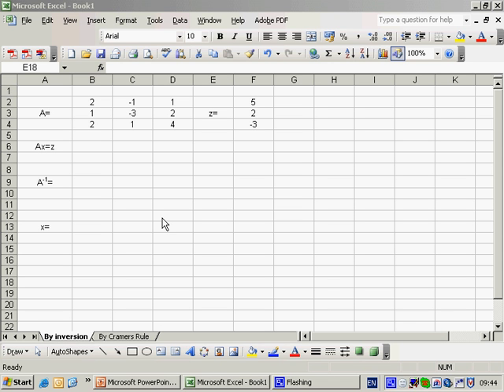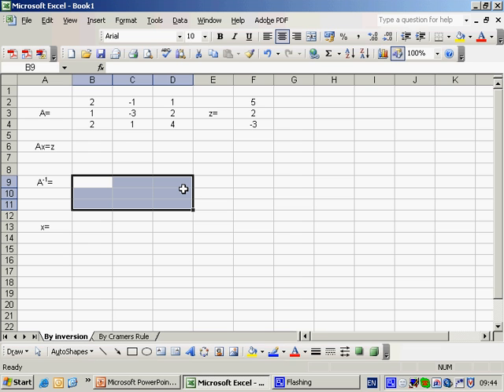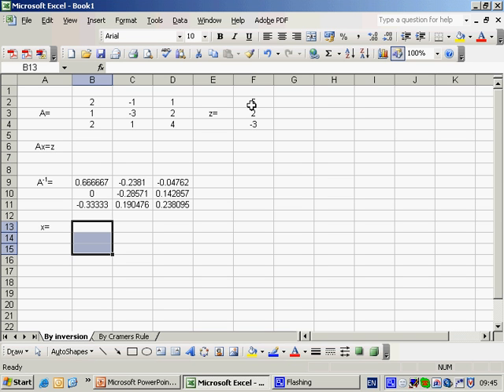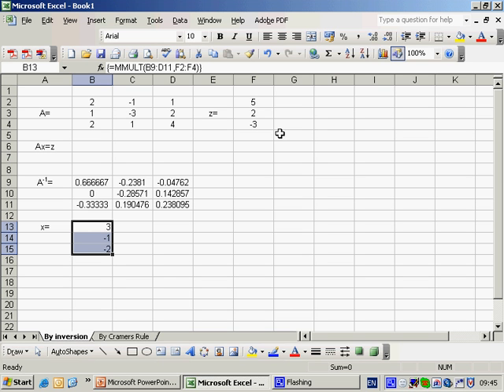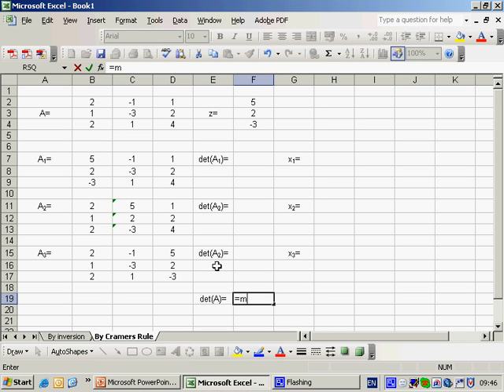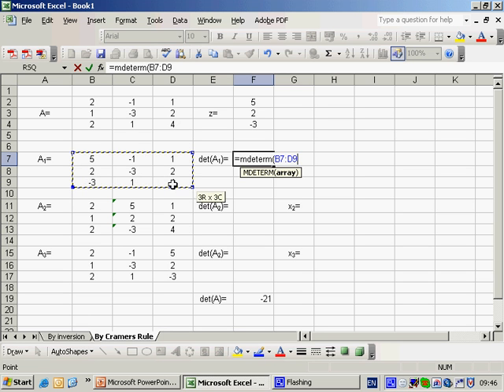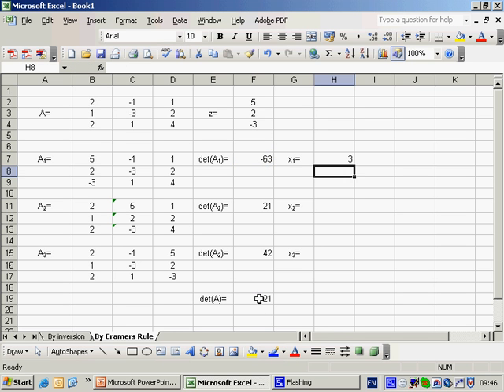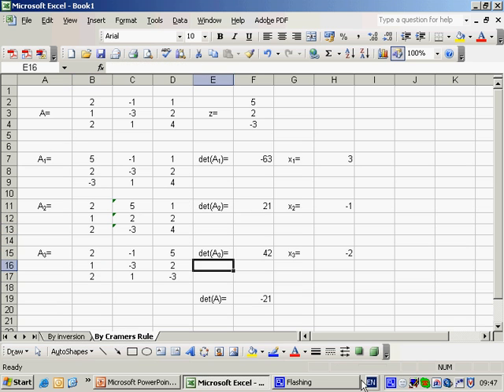inversion and cramers rule